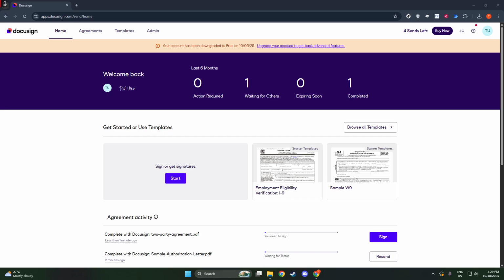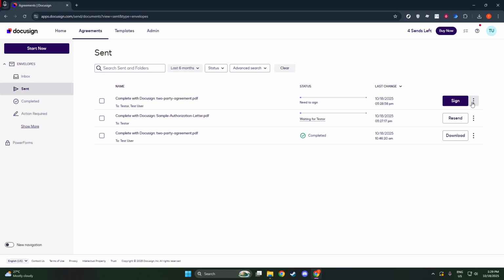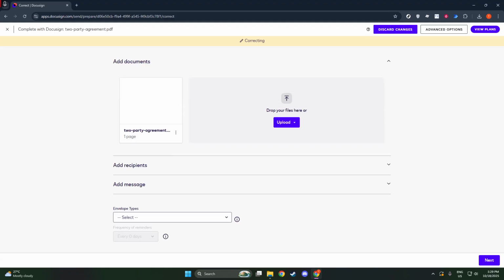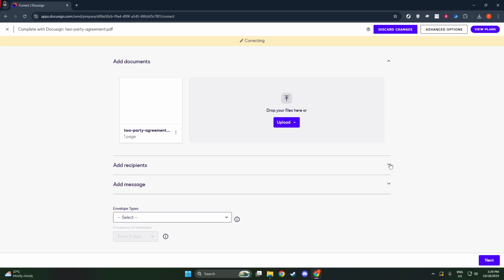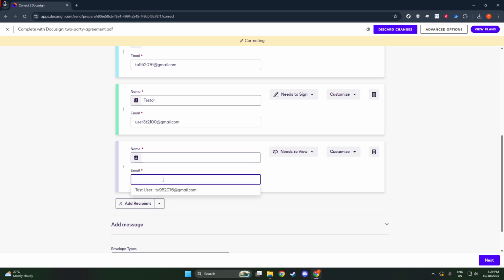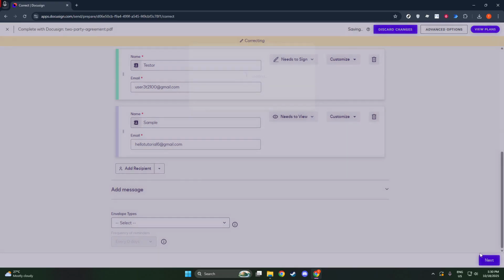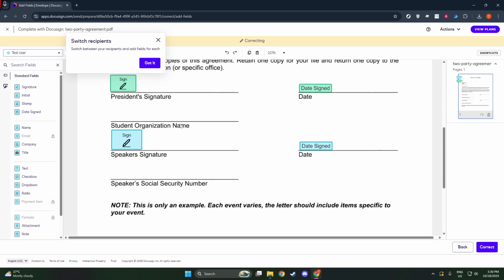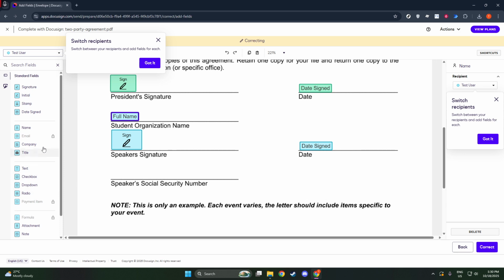How to Edit DocuSign After Signing | Step-by-Step Guide 2025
In this video, you’ll learn what to do if you need to edit a document after it’s already been signed in DocuSign. We’ll explain which parts of a signed document can and cannot be changed, how to void the envelope if necessary, and how to resend an updated version for signature. You’ll also discover tips for avoiding mistakes before finalizing your DocuSign agreements.